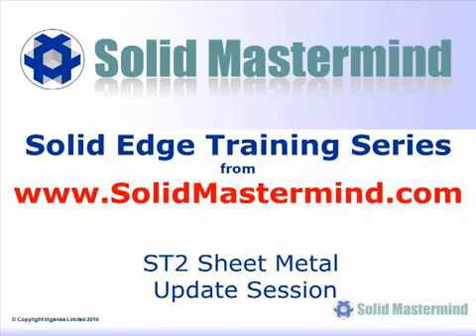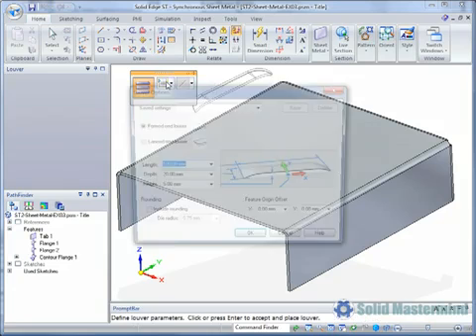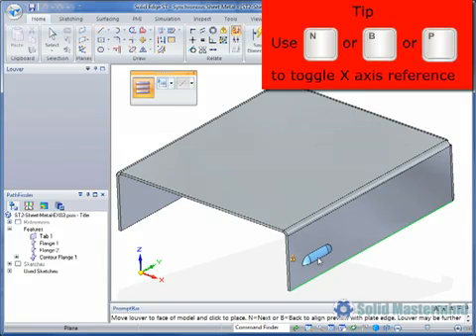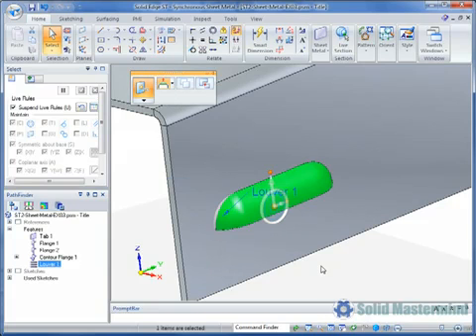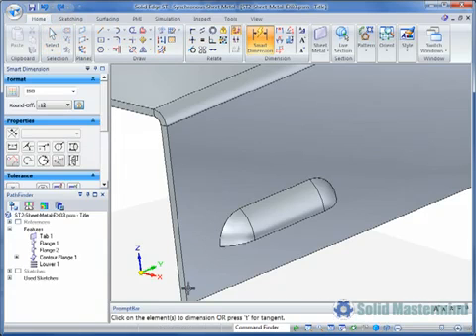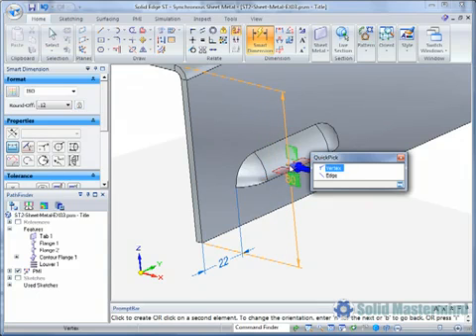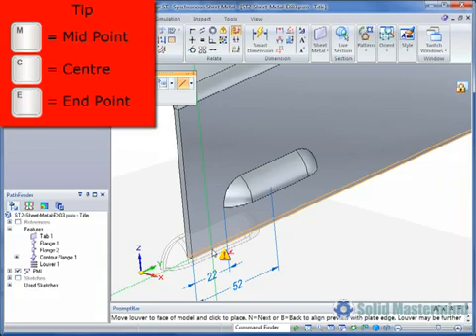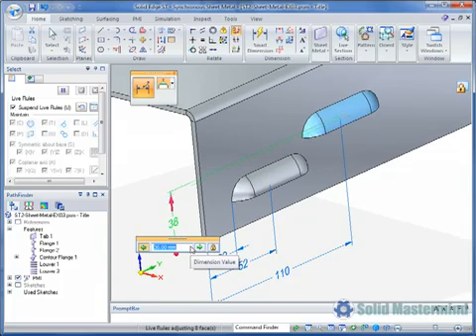Solid Edge Training ST2 Sheet Metal Louver